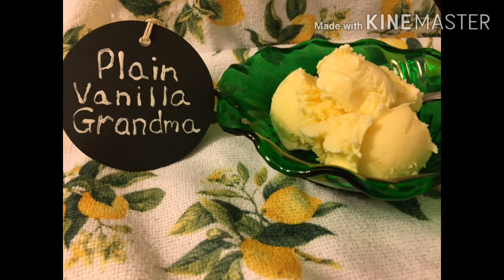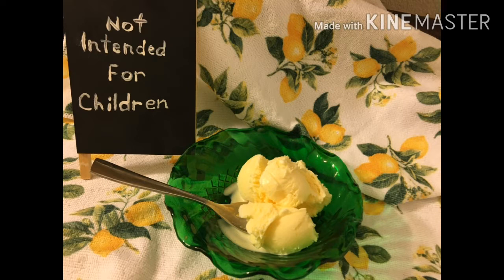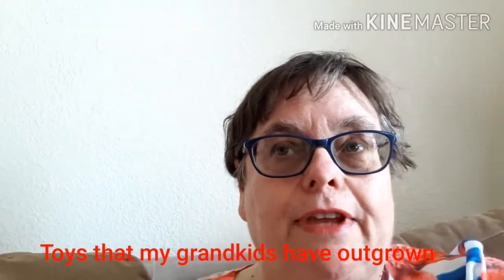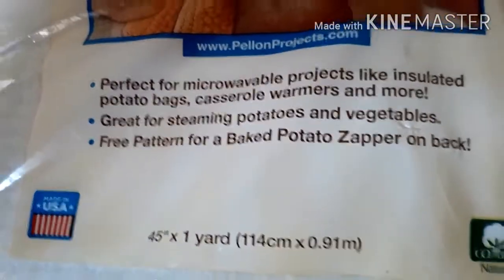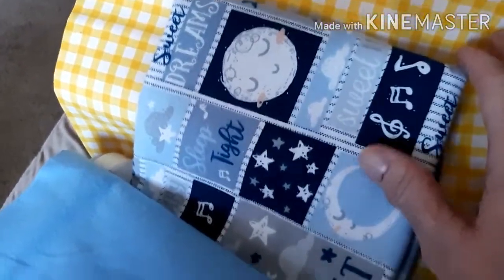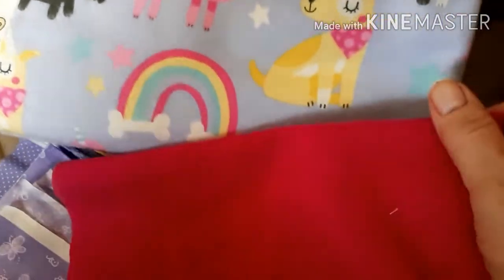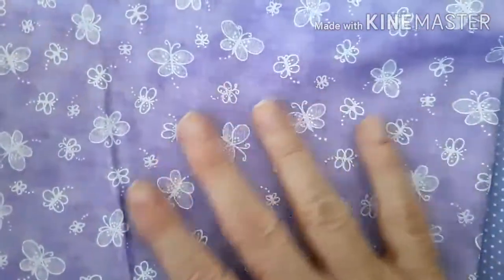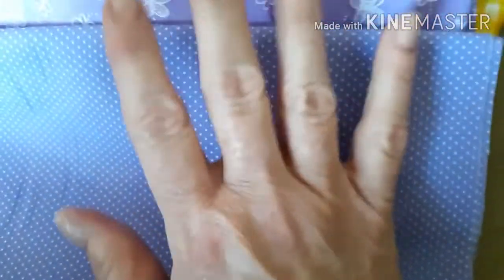My Sewing Machine Is Working!